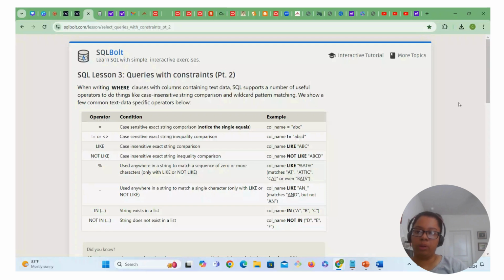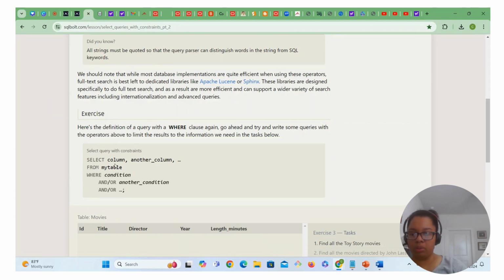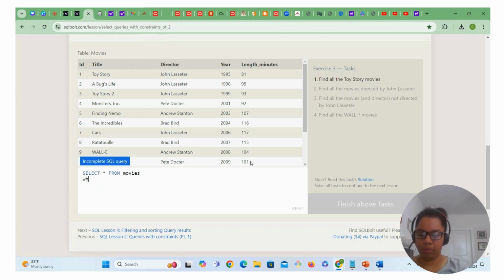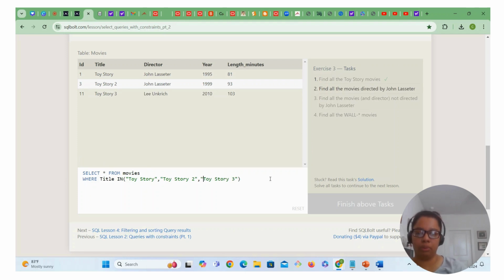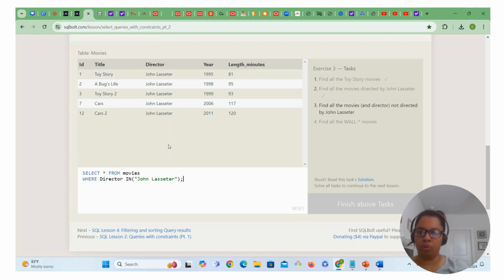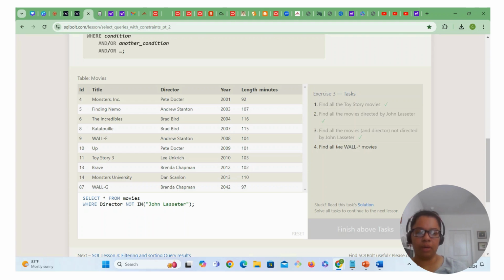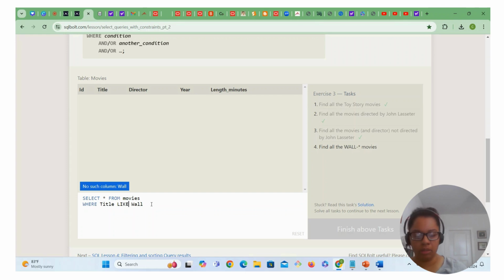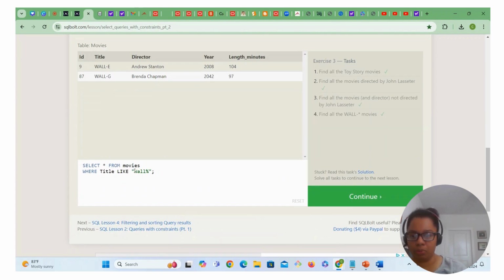SQL Lesson 3: Queries with constraints (Pt. 2)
Learn SQL with simple, interactive exercises.
When writing WHERE clauses with columns containing text data, SQL supports a number of useful operators to do things like case-insensitive string comparison and wildcard pattern matching. We show a few common text-data specific operators below:

= Case sensitive exact string comparison (notice the single equals) col_name = "abc"
!= or  Case sensitive exact string inequality comparison col_name != "abcd"
LIKE Case insensitive exact string comparison col_name LIKE "ABC"
NOT LIKE Case insensitive exact string inequality comparison col_name NOT LIKE "ABCD"
% Used anywhere in a string to match a sequence of zero or more characters (only with LIKE or NOT LIKE) col_name LIKE "%AT%"
(matches "AT", "ATTIC", "CAT" or even "BATS")
_ Used anywhere in a string to match a single character (only with LIKE or NOT LIKE) col_name LIKE "AN_"
(matches "AND", but not "AN")
IN (…) String exists in a list col_name IN ("A", "B", "C")
NOT IN (…) String does not exist in a list